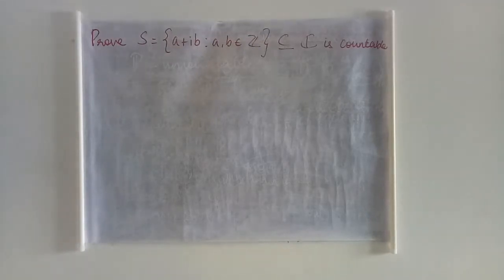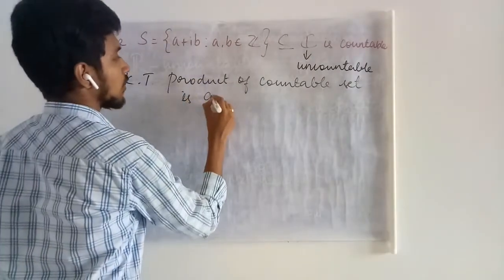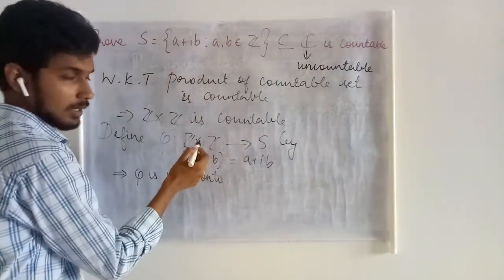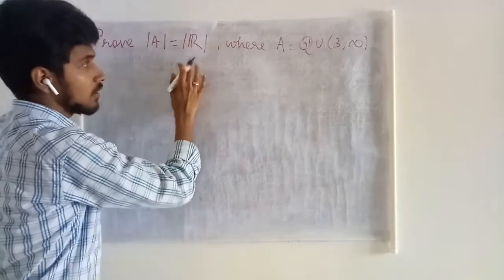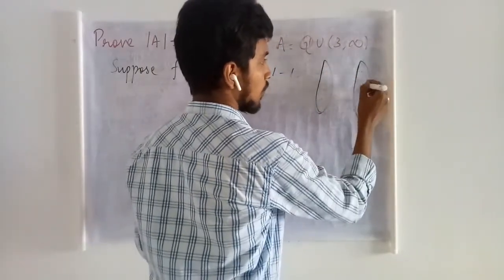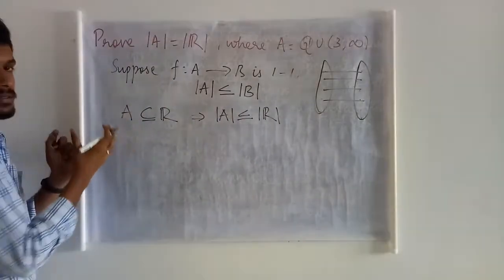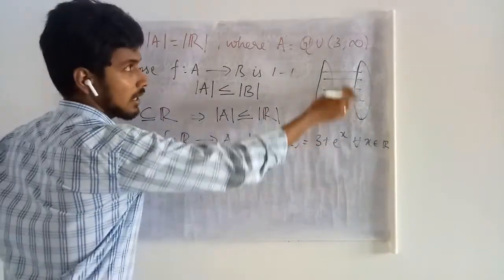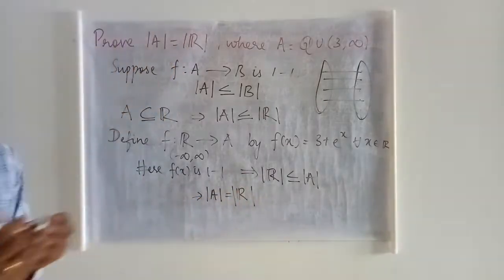Examples of countable and uncountable sets - Lec 17 - Real Analysis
Few examples of countable and uncountable sets.